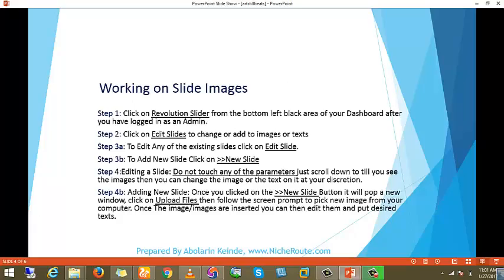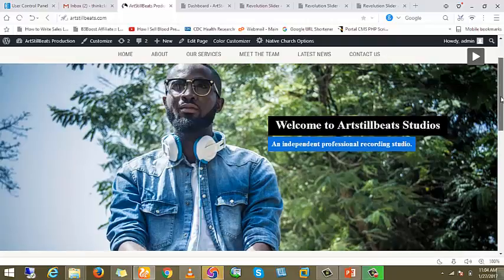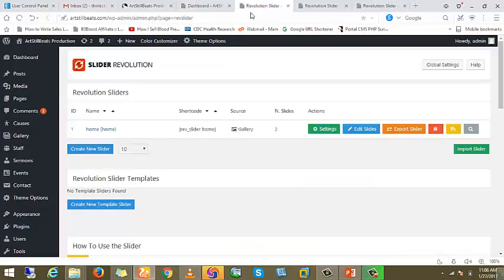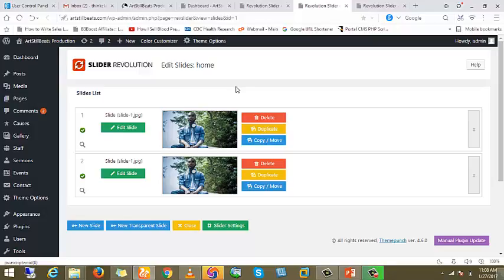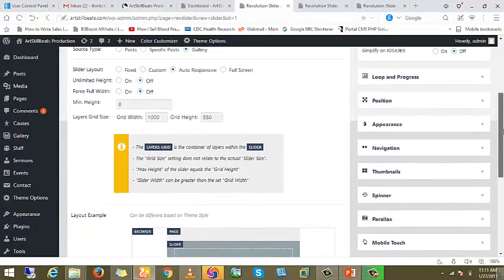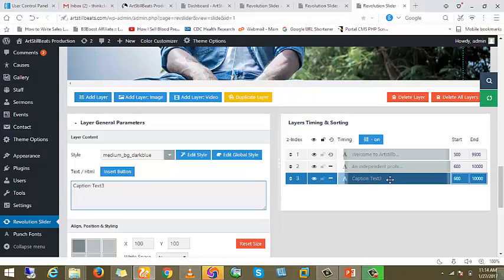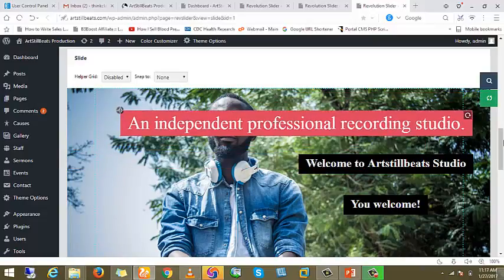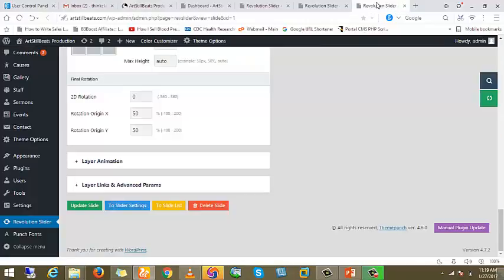001 slider images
How to manage the home page slider on Artstillbeats.com